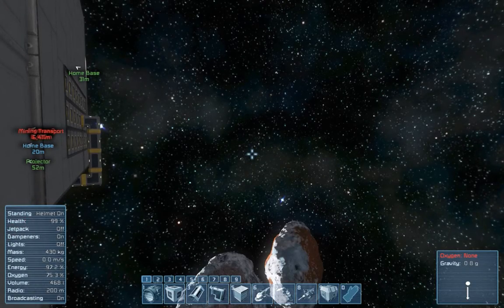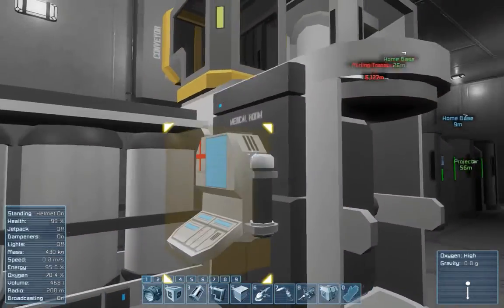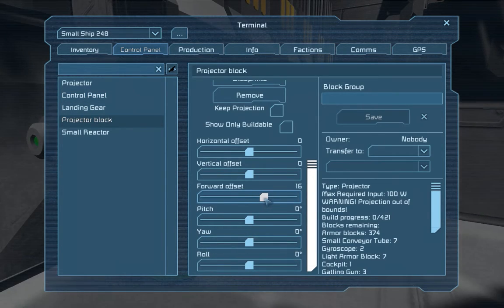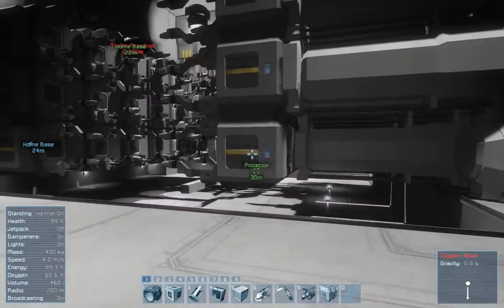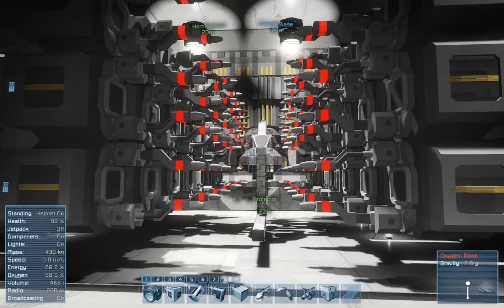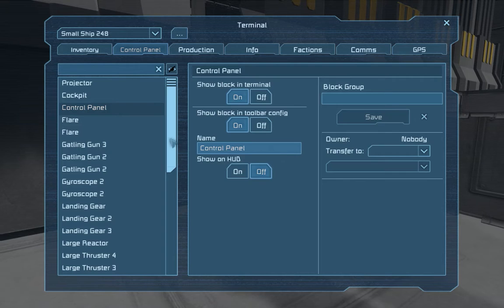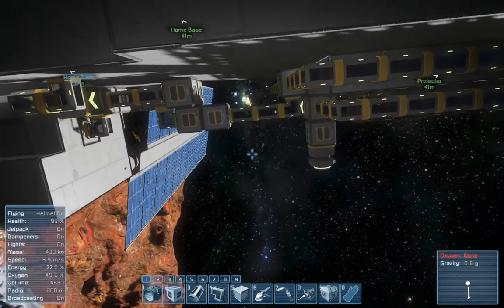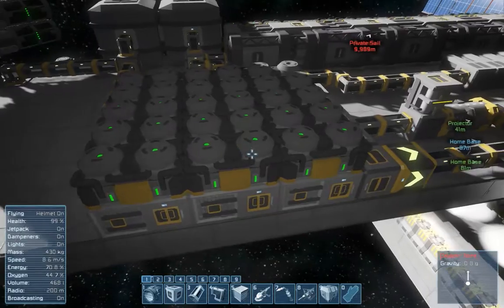Space Engineers 3D Printer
A 3D printer that i built in space engineers,